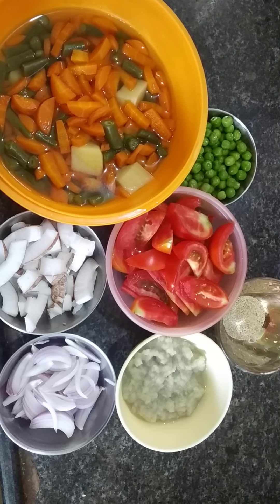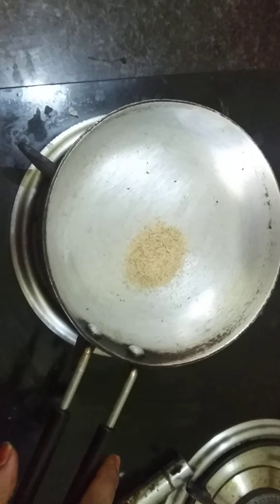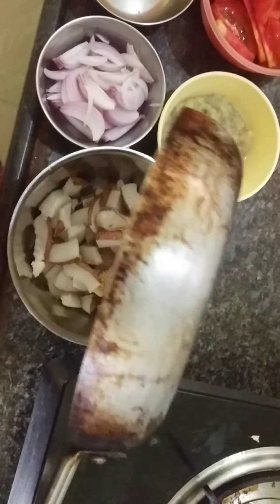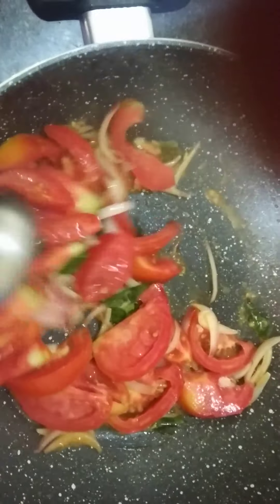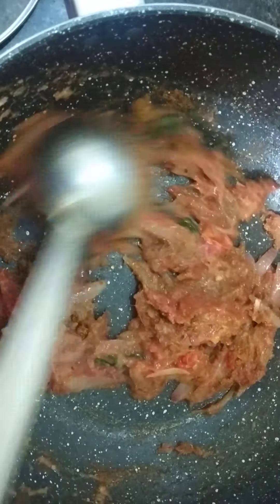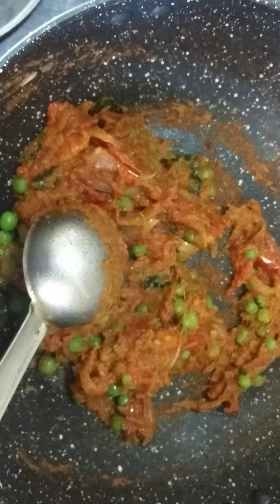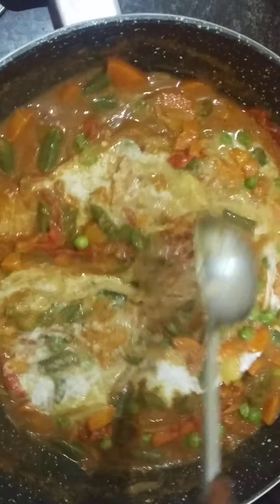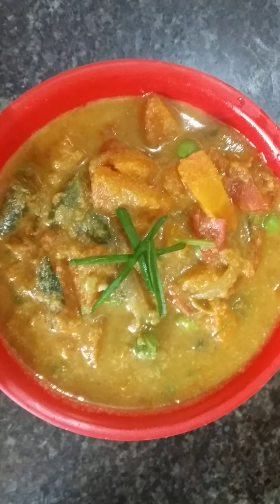Vegetables kuruma (காய்கறி குருமா )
Goes well with pulav( recipe  is already there in my channel ),  poori,  chappathi etc.,